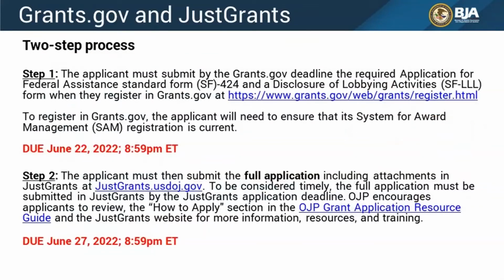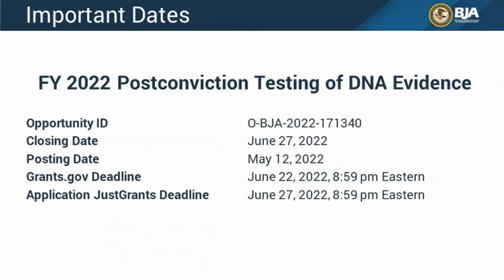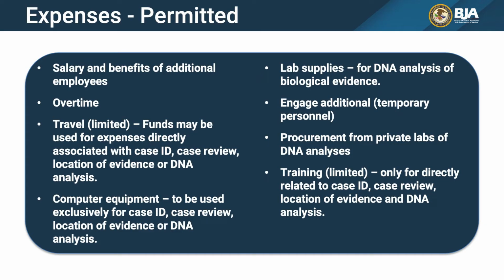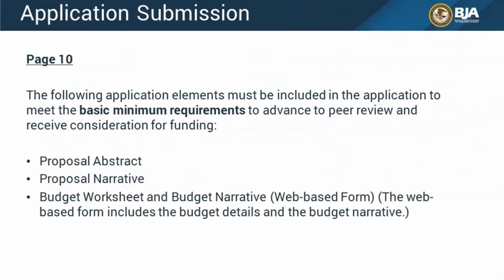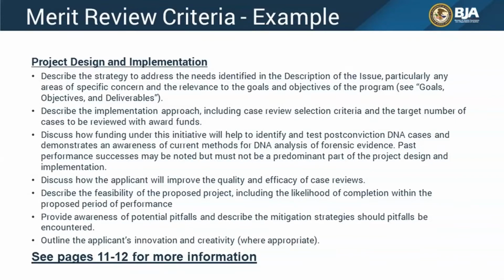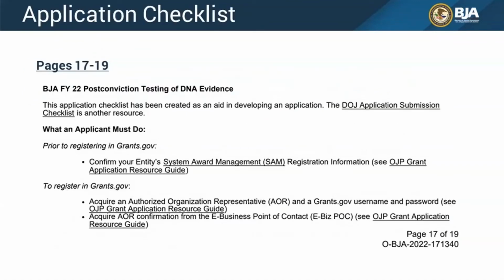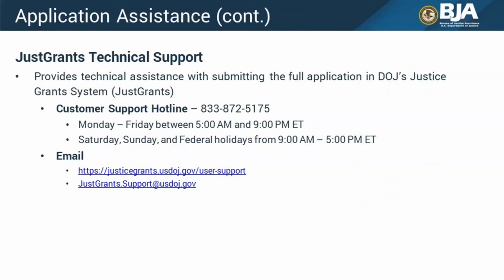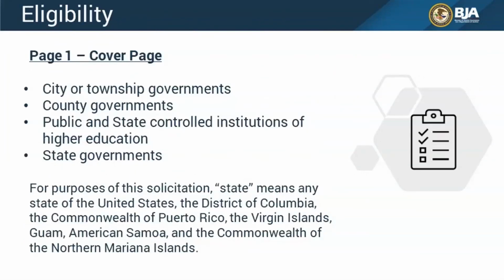FY 2022 Postconviction Testing of DNA Evidence Solicitation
During this webinar, which was held on June 1, 2022, Bureau of Justice Assistance personnel provided information about the FY 2022 Postconviction Testing of DNA Evidence funding opportunity. The presenter discussed the purpose and goals of this funding opportunity; reviewed its eligibility requirements; and addressed frequently asked questions. A Q&A session followed at the end of the presentation.